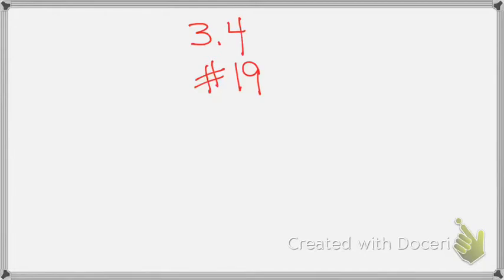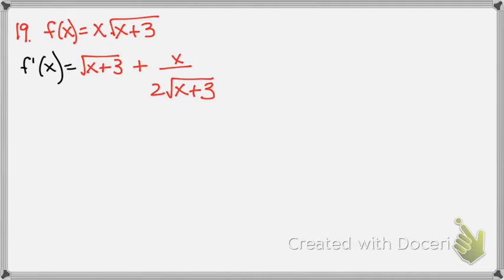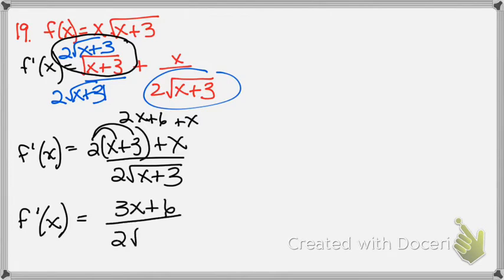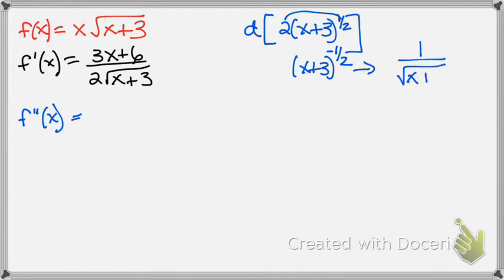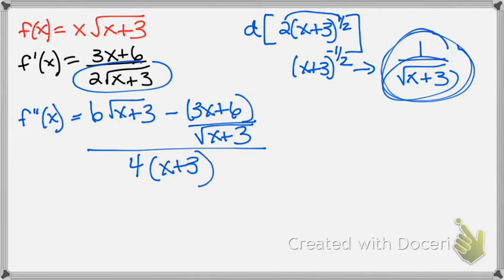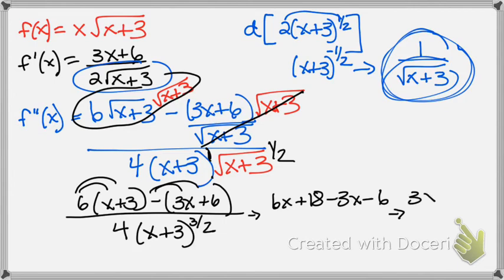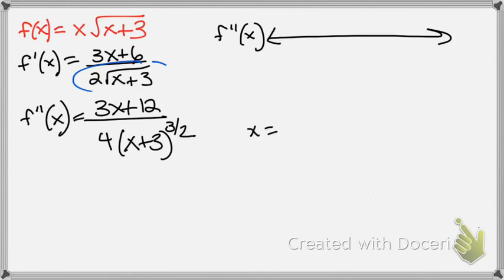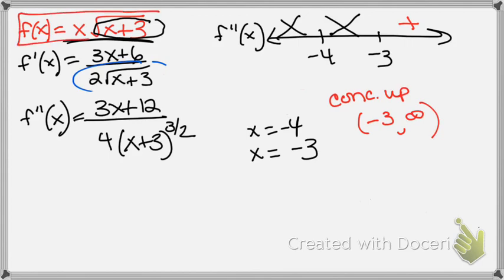3.4 number 19